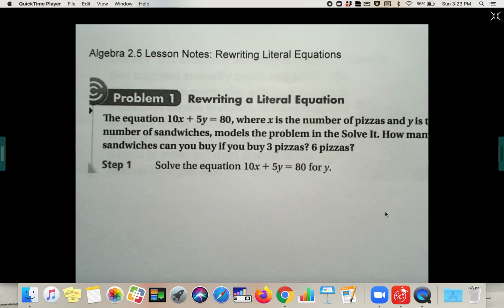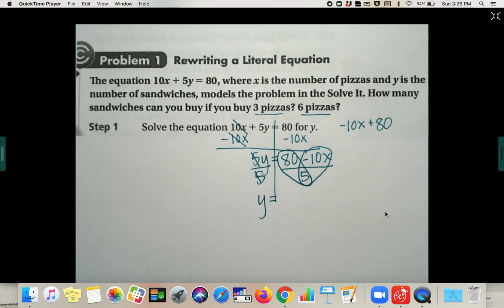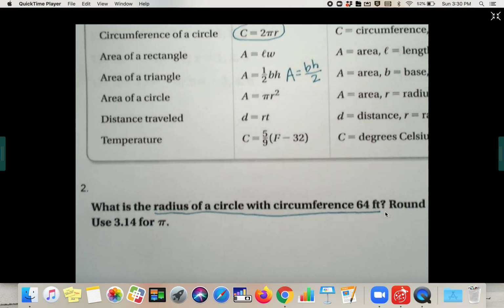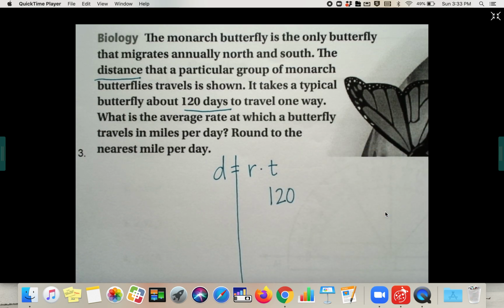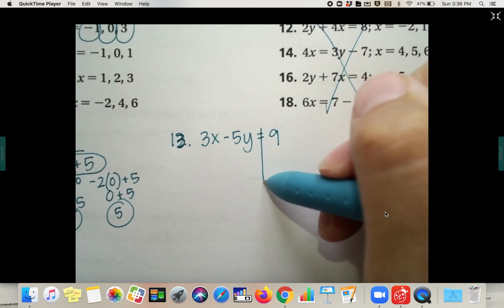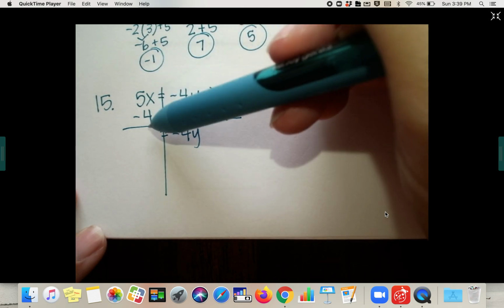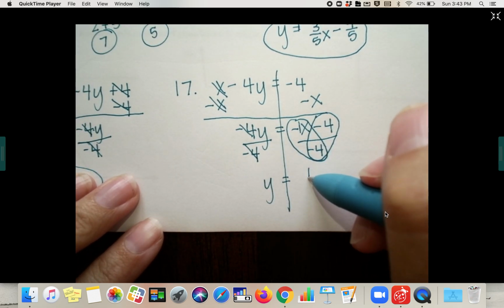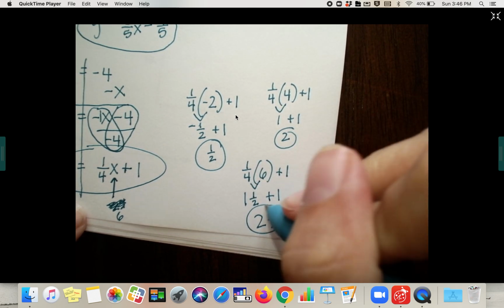Algebra 2.5 Notes: Rewriting Equations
This lesson covers rewriting (rearranging) equations, choosing appropriate formulas to use for word problems, and solving a rewritten equation for a specific value.